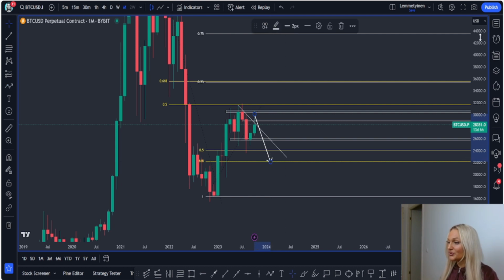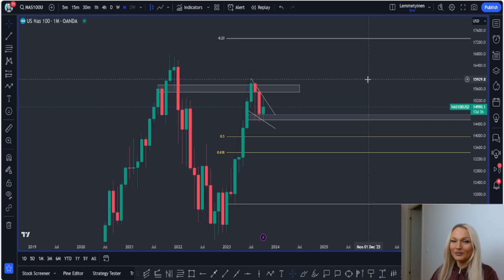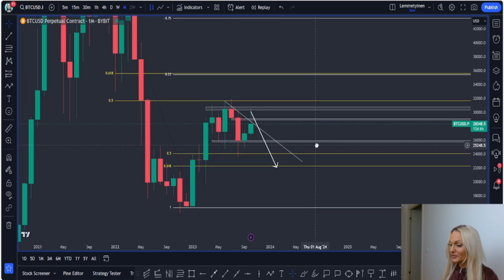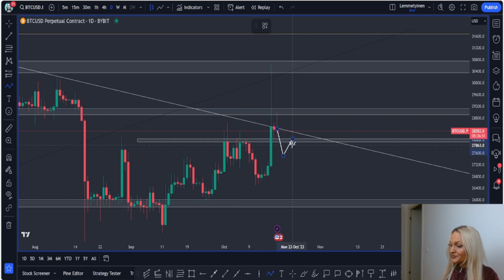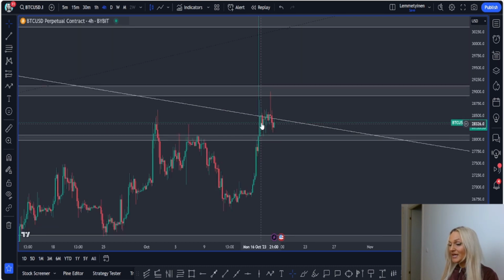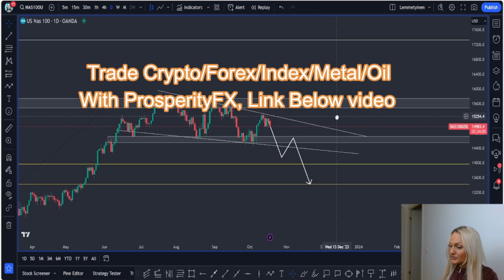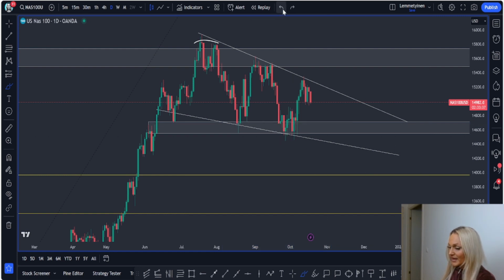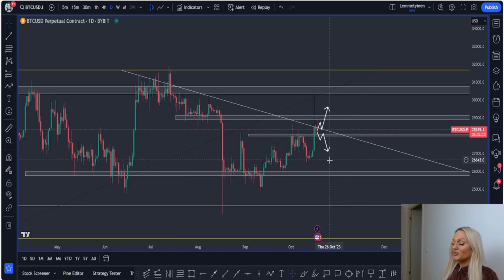🚨 BITCOIN: OH NO........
🥇Bybit Get up to $30'000 Bonus
🥉 BITFLEX (NO KYC) Free $10 when you deposit $100 and trade

Today I'm looking at the Bitcoin price and the latest news to help your Bitcoin trading. I'm also showing what's occurring with Nas100. Let me know which other altcoins you want me to look at during my livestreams!

⏰TIMESTAMPS
00:00 Intro
01:00 The Best Broker For Crypto+Index
02:10 BITCOIN TA!
05:03
05:30 NAS100 TA!
07:45 Outro

All content on Natoshi's channel is provided for informational purposes and is not an offer to buy or sell or a solicitation of an offer to buy or sell any product, service, or investment. The opinions expressed do not constitute investment advice; independent financial advice should be sought where appropriate. Trading is a hazardous activity that can lead to major losses, please therefore consult your financial advisor before making any decision. I will not be held liable for your personal trading or investing decisions. I will not be held liable for any losses that you may incur by speculating in the market.